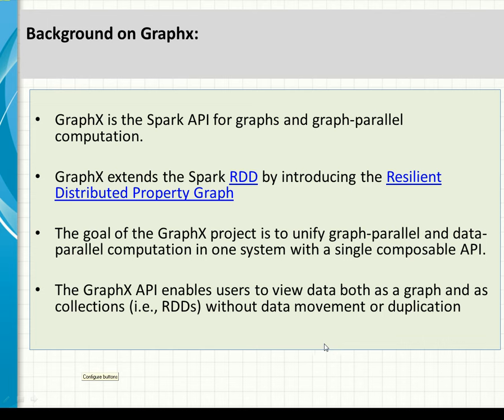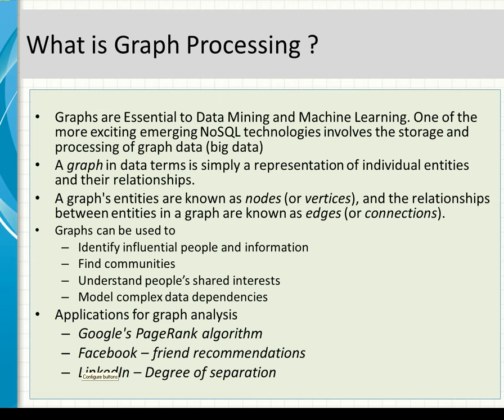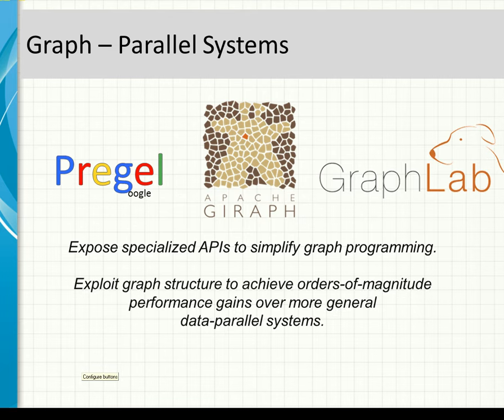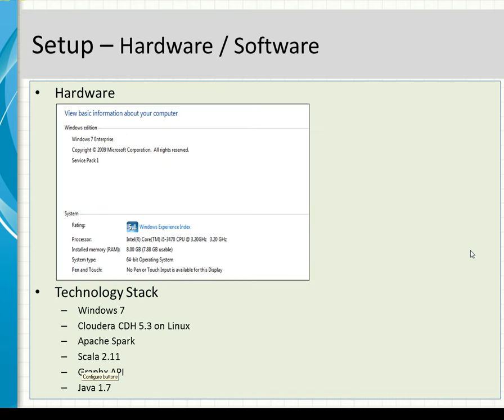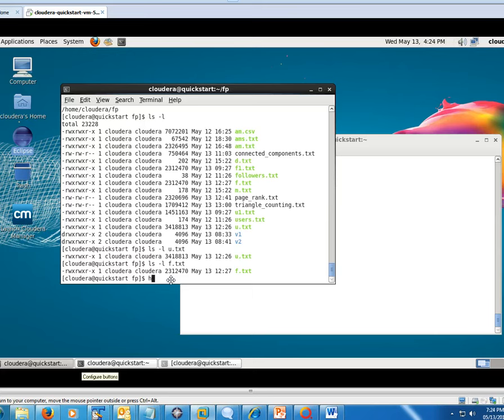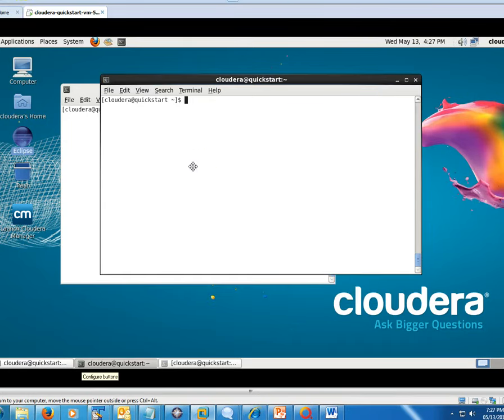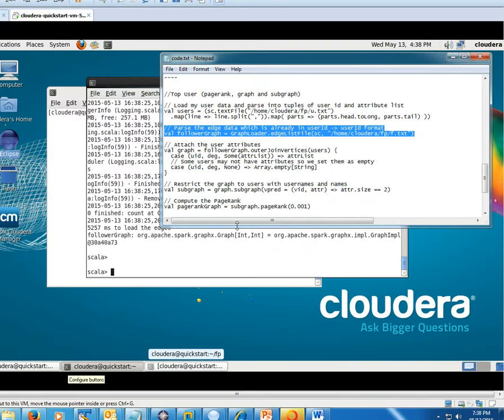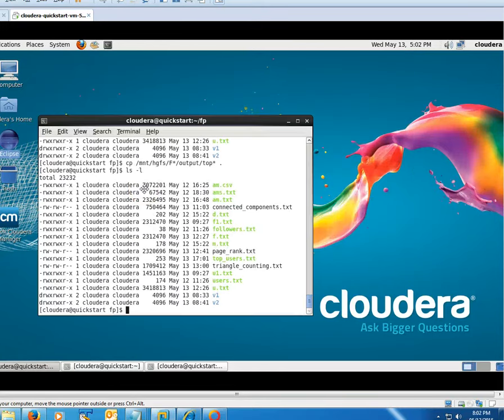E63V2 NaikUday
E63 Graphx on Spark - 15 min video